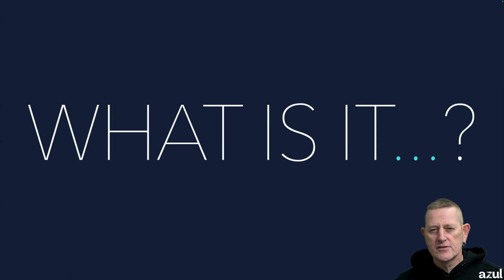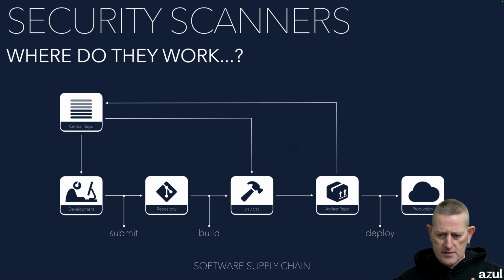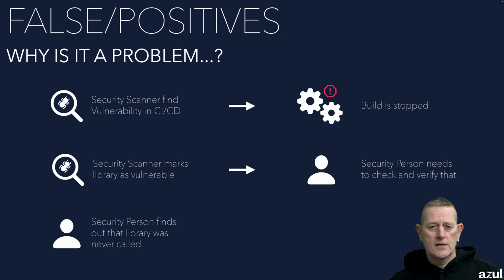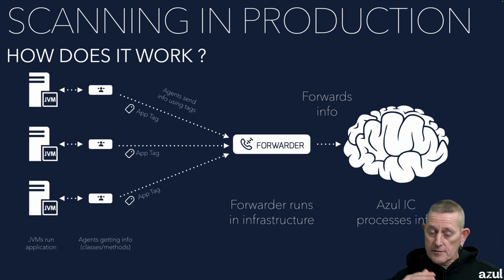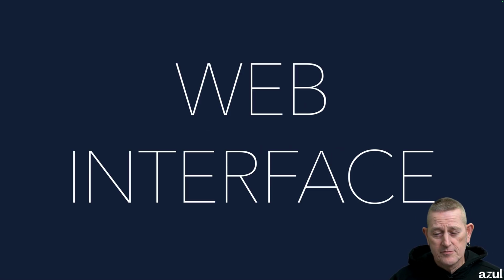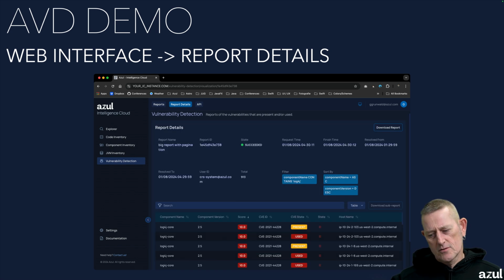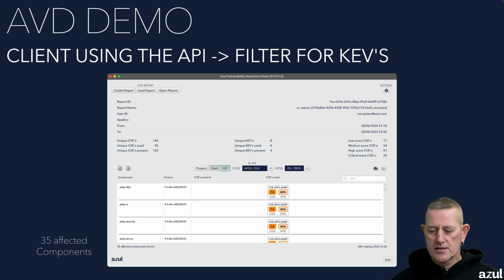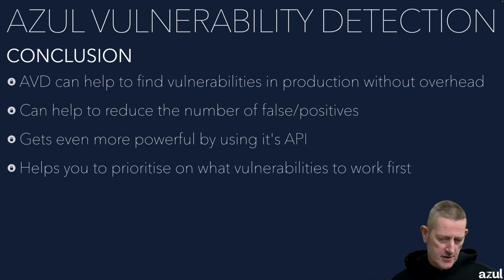AVD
In this episode we will shortly talk about a part of Azul Intelligence Cloud which is Azul Vulnerability Detection or AVD, which is a cloud service that makes it possible to scan your Java code (that can run on any build of OpenJDK) for vulnerabilities in production without performance hit using a Java agent.